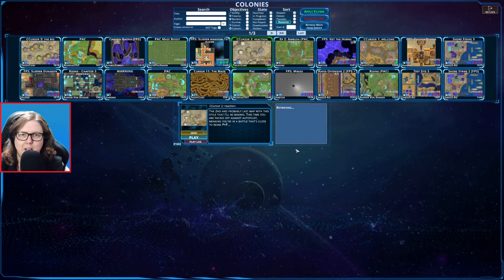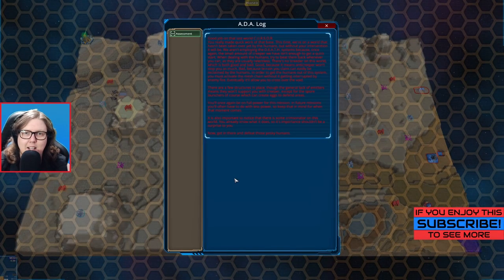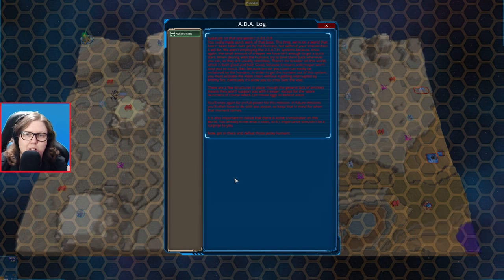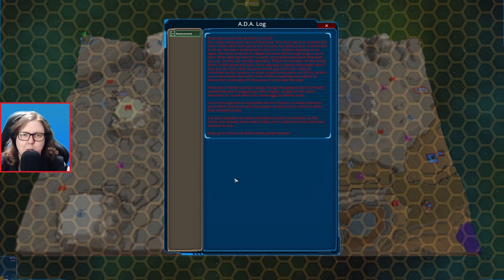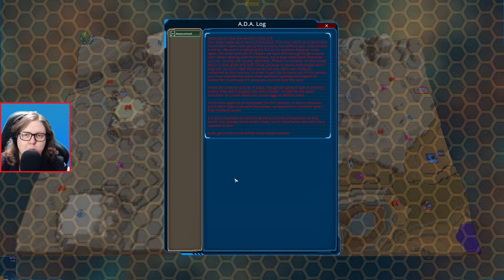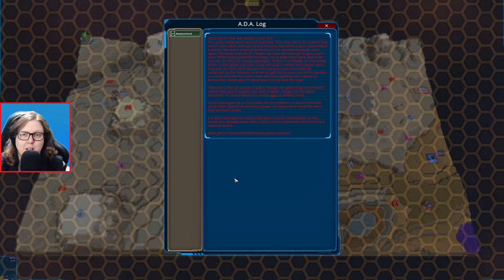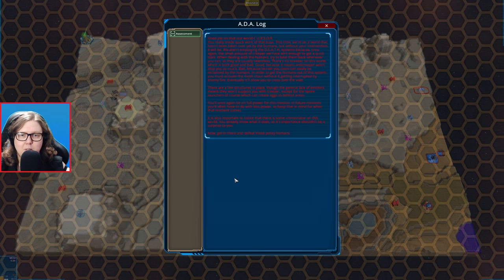Cursor vs AI is nightmare fuel | CCursor 2: reaction | TrickyCorp | Creeper World 4 Gameplay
The autobuild ai can be a monster to fight but playing as an underpowered Creeper Cursor just turns the fight into nightmare fuel XD

The map is called  CCursor 2: reaction by TrickyCorp
Map #1603

Features
3D Terrain with numerous strategic options.
Enhanced graphics
Physics-based flowing 'Creeper' enemy with wave mechanics.
Land, Air, and Orbital weapons.
Custom unit support with scripting.
Online map database.
Story/Campaign missions.